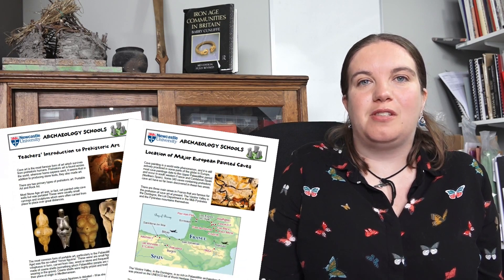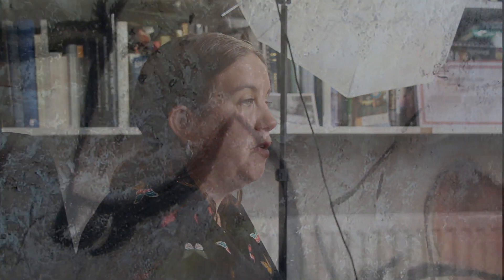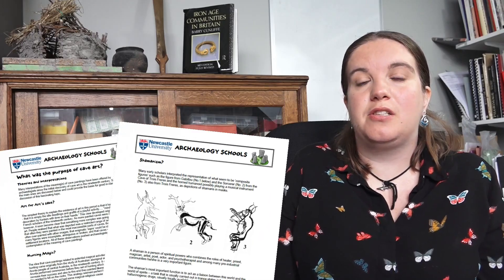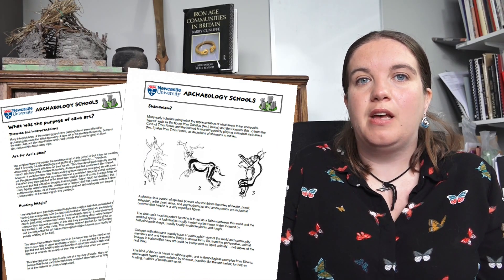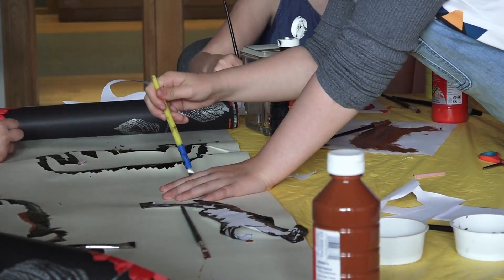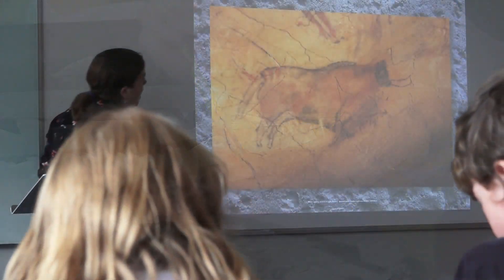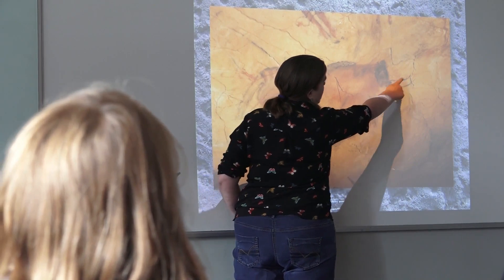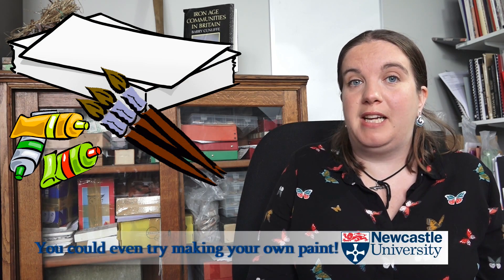KS2 Prehistory: Stone Age Cave Art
Newcastle University and Archaeosoup Productions presents 'Archaeology Schools' Prehistory (Stone Age to Iron Age) resources.